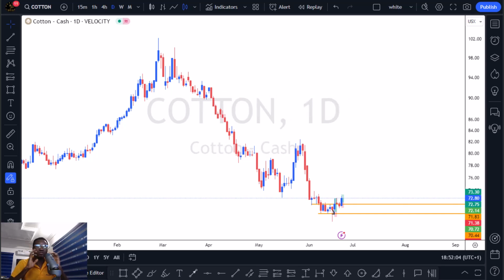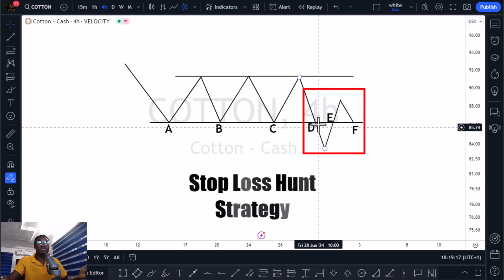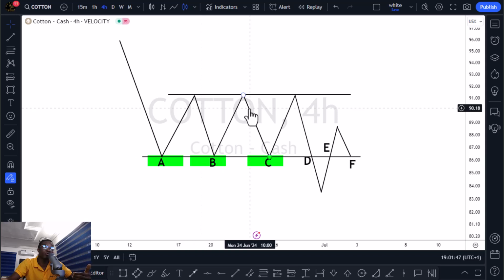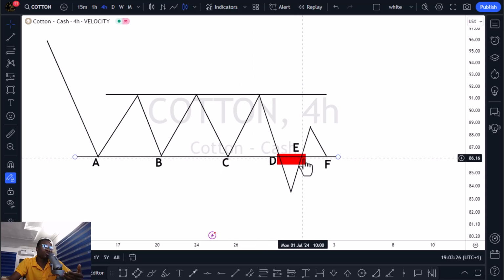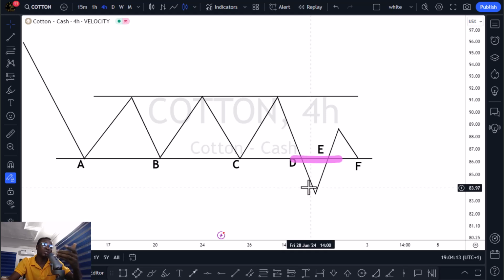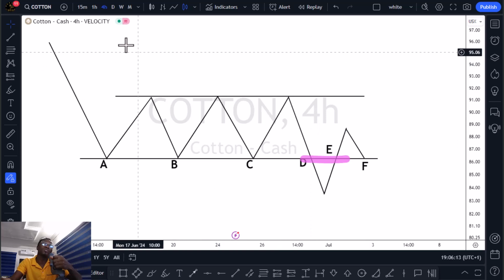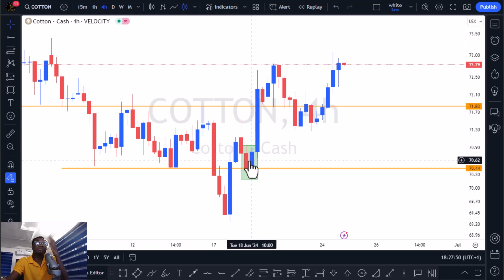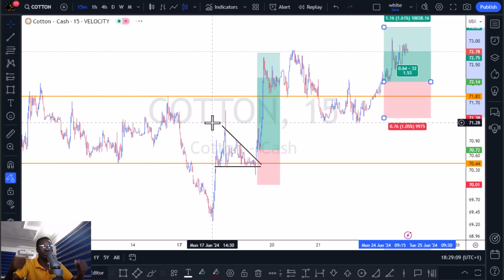Stop Loss Hunt Trading Strategy (Manipulation and False Breakout Strategy)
Discover the secrets of the Stop Loss Hunt Trading Strategy in our latest video. Learn how to navigate market manipulation and false breakouts with precision. This comprehensive guide will equip you with the skills to protect your investments and capitalize on trading opportunities. Perfect for traders looking to enhance their strategies and minimize losses.

In this video, you will learn:
00:00 What is Stop Loss Hunting?
02:35 How to identify market manipulation
03:25 Techniques to avoid false breakouts
06:47 Proven strategies to improve your trading success